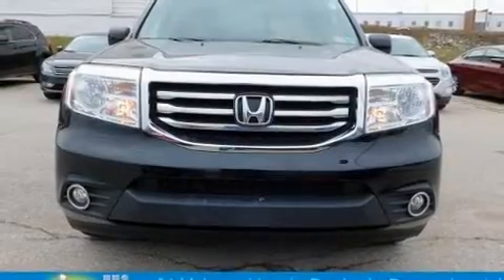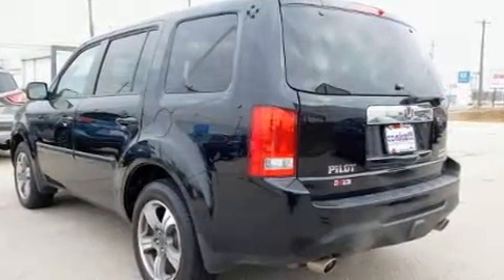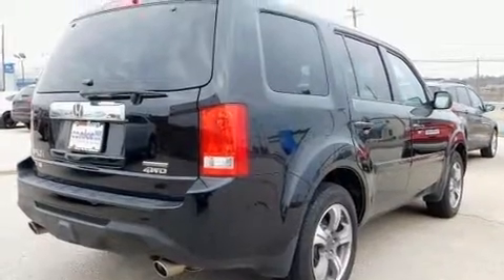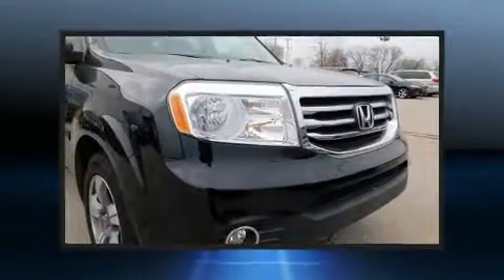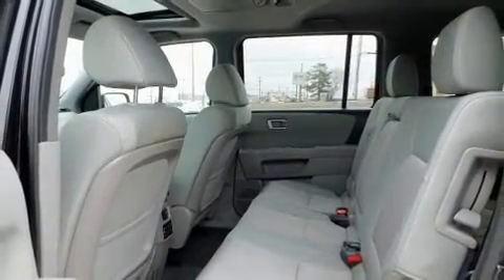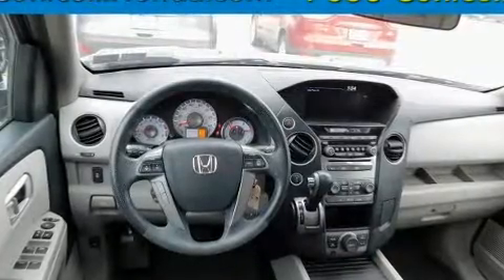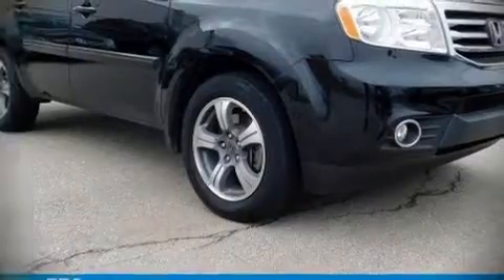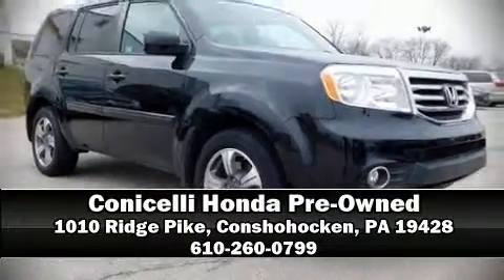2015 Honda Pilot SE AWD in Conshohocken, PA 19428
Climb inside the 2015 Honda Pilot. It features four-wheel drive capabilities, a durable automatic transmission, and a 3.5 liter 6 cylinder engine. Honda prioritized fit and finish as evidenced by: an outside temperature display, telescoping steering wheel, power moon roof, heated door mirrors, skid plates, an overhead console, and a split folding rear seat. Third row seats provide an even greater maximum passenger capacity. Premium sound drives 7 speakers, providing you and your passengers a sensational audio experience. Rear LCD monitors provide entertainment that your passengers will appreciate no matter how far the drive. Honda also prioritized safety and security with features such as: dual front impact airbags, head curtain airbags, traction control, brake assist, anti-whiplash front head restraints, a security system, and 4 wheel disc brakes with ABS. Various mechanical systems are monitored by electronic stability control, keeping you on your intended path. A Carfax history report provides you peace of mind by detailing information related to past owners and service records. Our experienced sales staff is eager to share its knowledge and enthusiasm with you. They'll work with you to find the right vehicle at a price you can afford. Stop in and take a test drive!